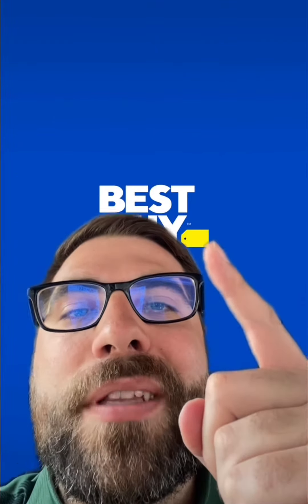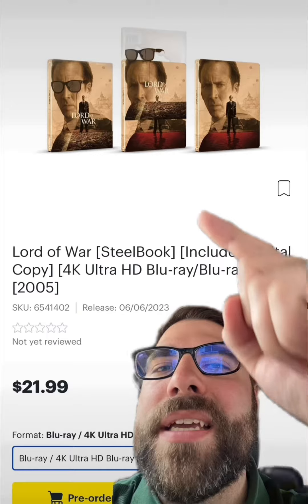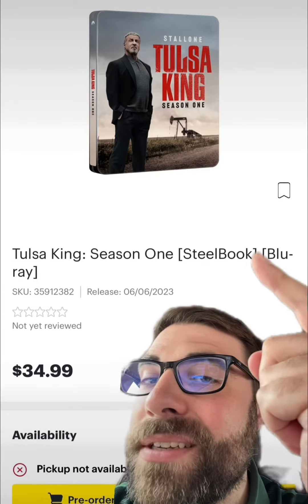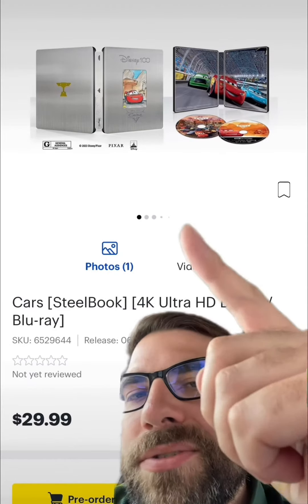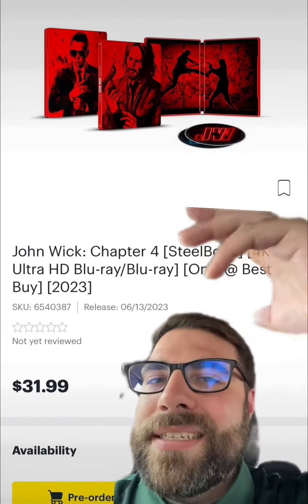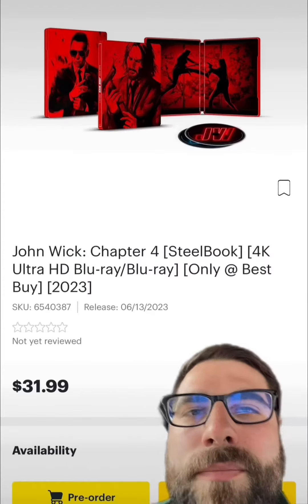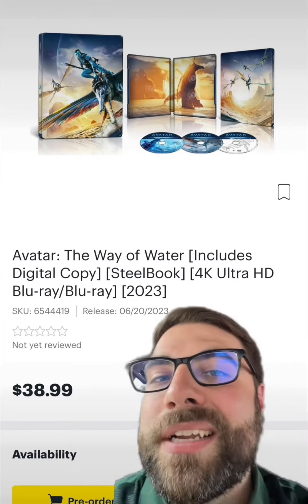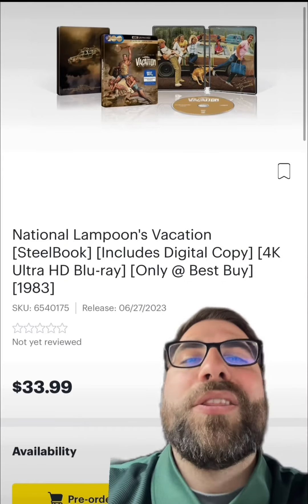Here are some great Best Buy steelbook releases coming out in June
Here are the steelbook releases coming out in June from Best Buy.